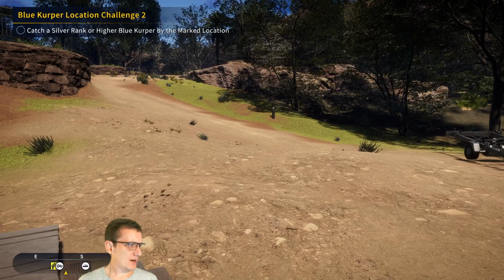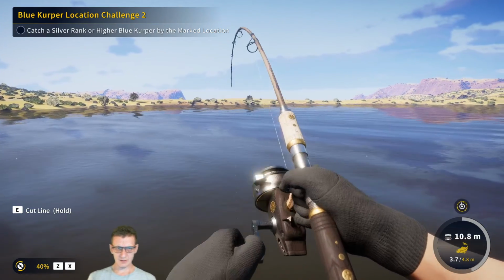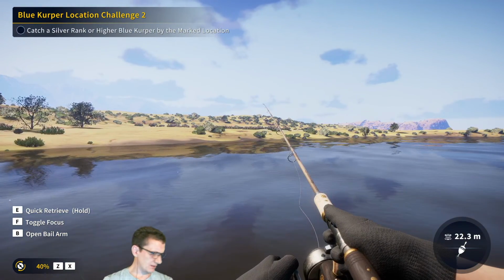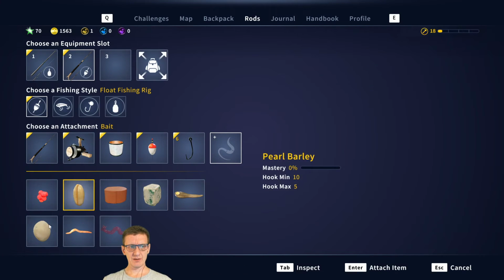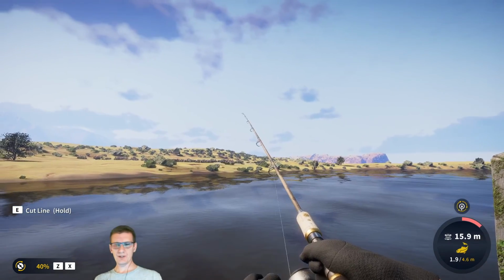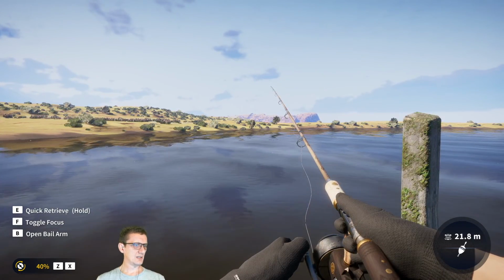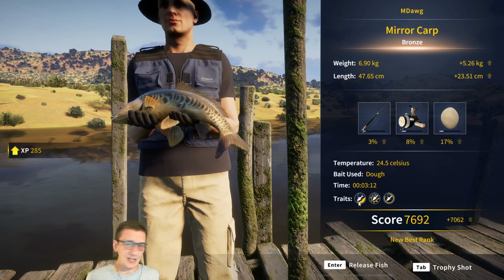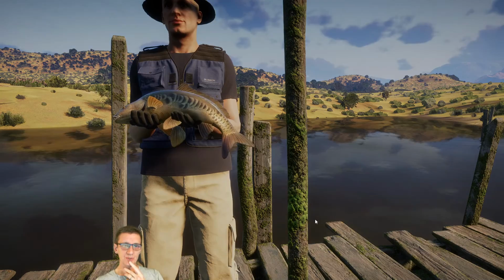Call of the Wild: The Angler South Africa Blue Kurper Farm with Spot, Bait, and Hook Information